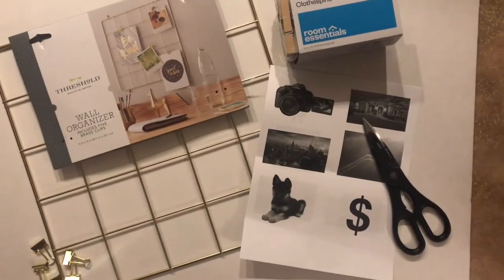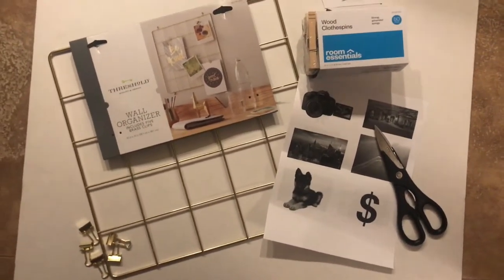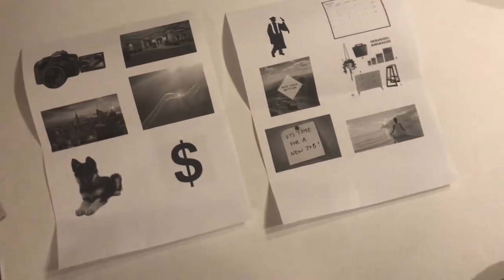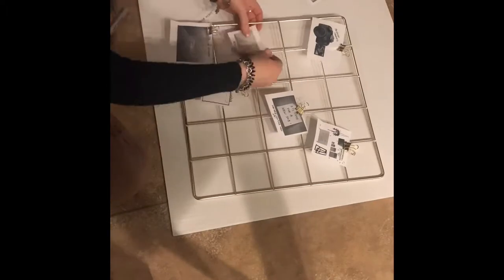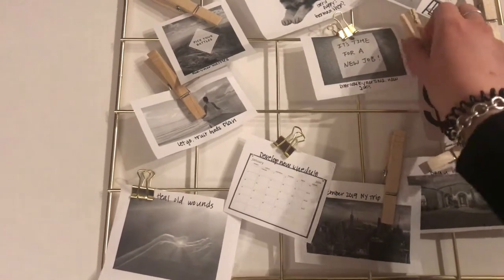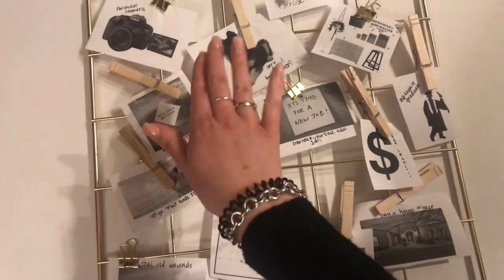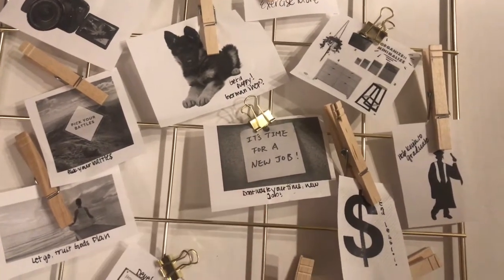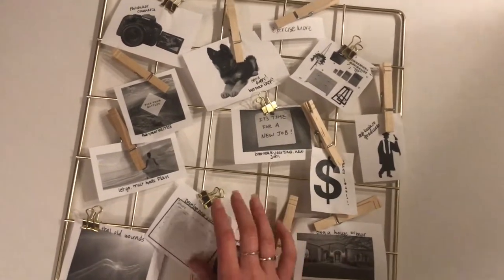My Vision Board | 2019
This year I decided to actually make some “visions” or goals that I had for myself! Way to go me, goals made 25 years later. I put them together on a board so I can look at them daily and really push for them. This is how I made it!

Vision board: